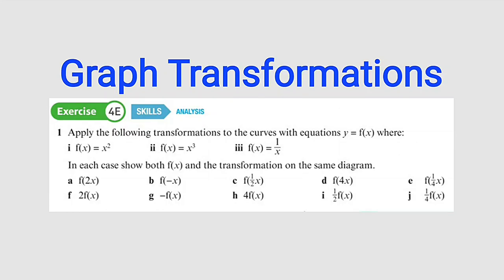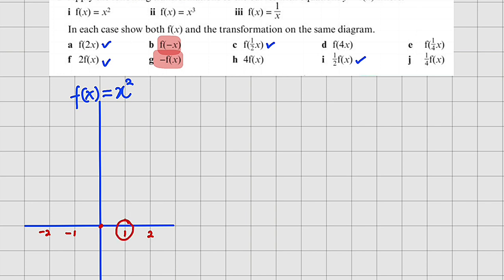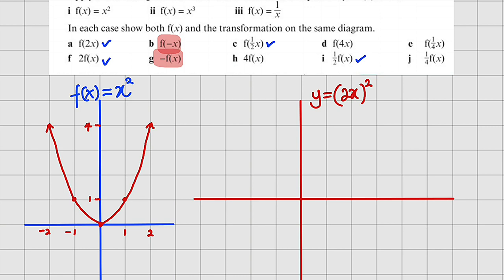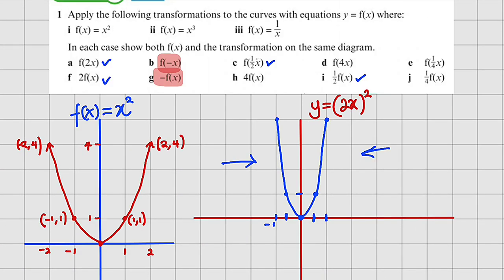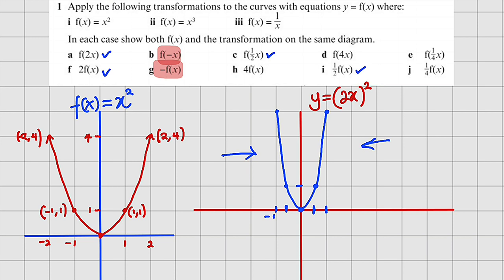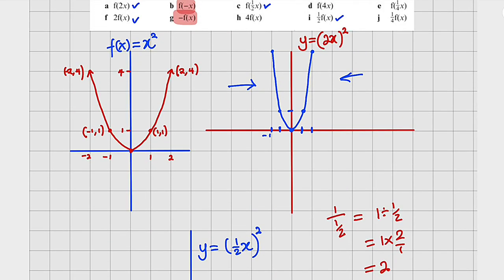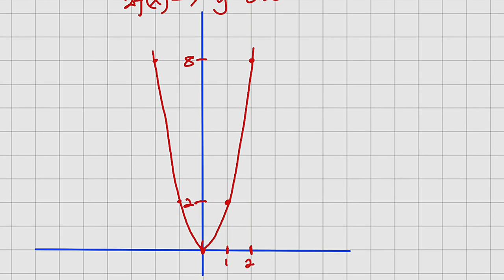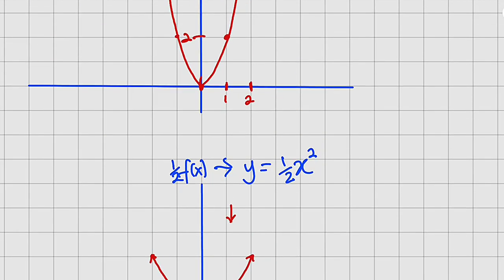Vertical and horizontal Compression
Graph transformations involving vertical and horizontal compression/stretching are commonly referred to as scaling transformations.

Vertical Compression/Stretching: This transformation changes the y-coordinates of the points on the graph, making it appear narrower (compressed) or taller (stretched). When compressing vertically, the graph moves closer to the x-axis, while stretching moves it away from the x-axis.

Horizontal Compression/Stretching: This transformation affects the x-coordinates of the points on the graph, making it appear wider (compressed) or narrower (stretched). Horizontal compression brings the graph closer together, while stretching spreads it further apart.

Both transformations are achieved by applying scaling factors to the corresponding coordinates. For vertical scaling, a factor less than 1 compresses, and a factor greater than 1 stretches. For horizontal scaling, a factor less than 1 compresses, and a factor greater than 1 stretches.

For example, given a function f(x), the transformations can be expressed as follows:

Vertical compression/stretching: y = a * f(x), where 'a' is the scaling factor for the y-coordinates.

Horizontal compression/stretching: y = f(b * x), where 'b' is the scaling factor for the x-coordinates.

Remember, a positive scaling factor preserves the graph's orientation, while a negative factor causes a reflection.